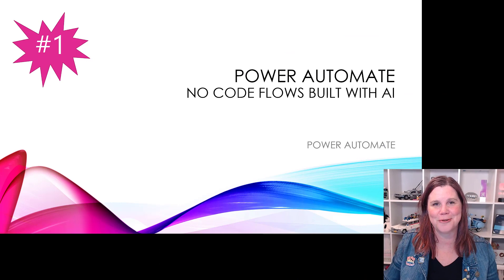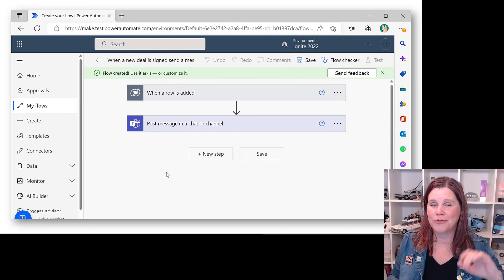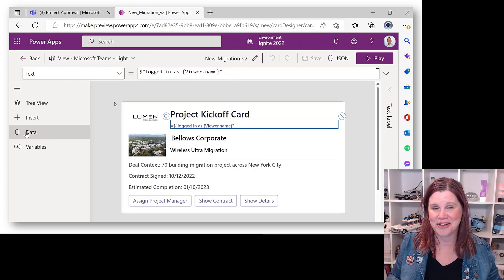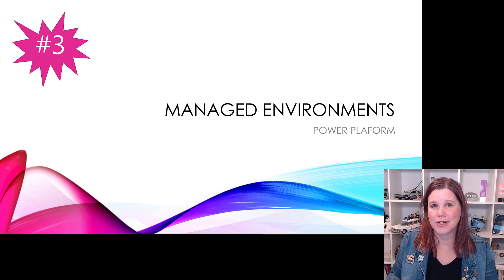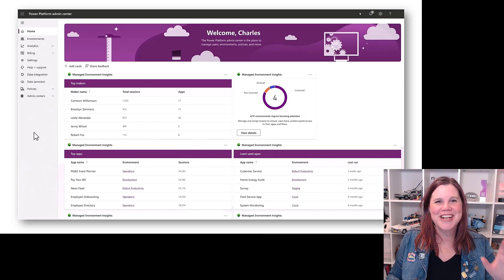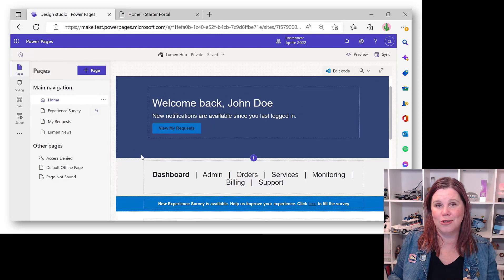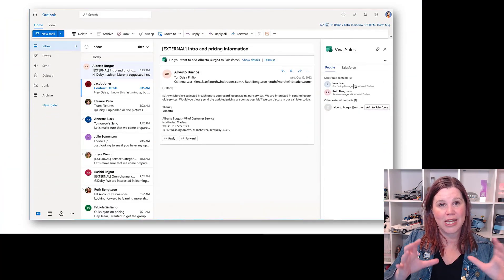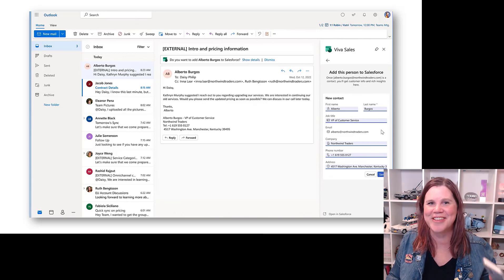Microsoft Ignite October 2022: Top 5 Power Platform Announcements (IN 5 MINUTES)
Do you want to get up to date with the major announcements in Power Platform and Dynamics 365 from Microsoft Ignite October 2022 without watching the whole event. This video takes you through my top 5 picks in 5 minutes:

0:00 - Business Applications Annoucements Microsoft Ignite October 2022
0:15 - Power Automate - Describe it and let AI Build it
1:15 - Power Apps Cards
2:08 - Managed Environments - generally available
3:16 - Power Pages - generally available
4:12 - Viva Sales - generally available